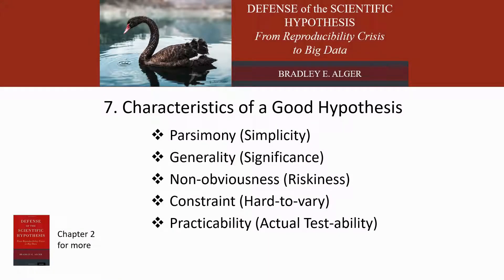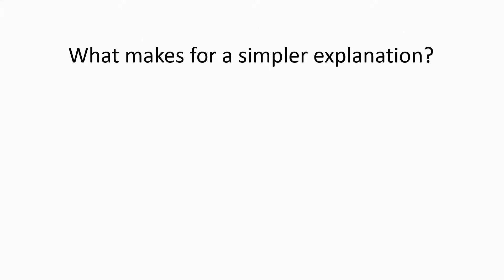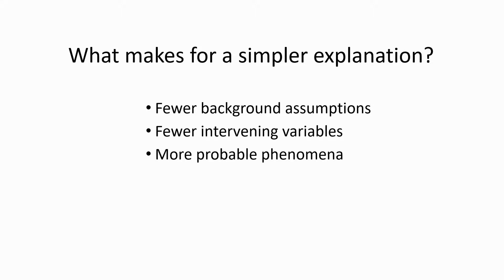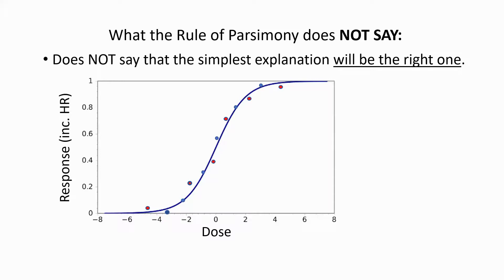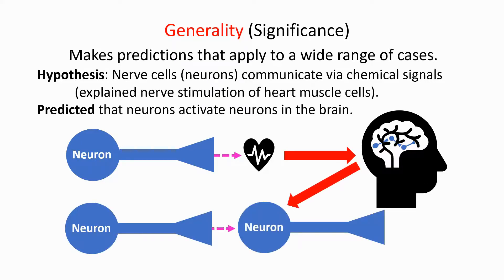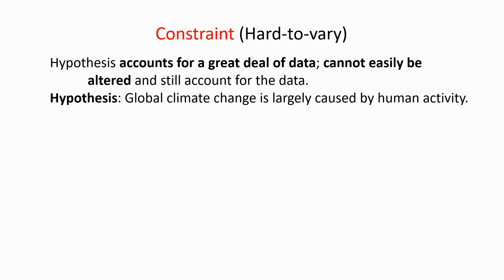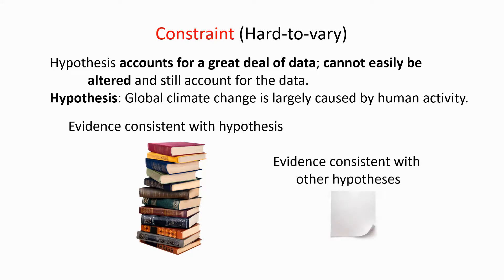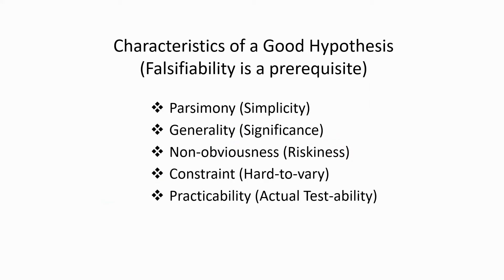7. Characteristics of a Good Scientific Hypothesis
This video reviews and explains, with illustrations, 5 of the most important characteristics that distinguish good scientific hypotheses from poor ones. (Recall that our focus is exclusively on scientific hypotheses; not statistical ones.) These characteristics are in addition to the traits of explanatory ability and falsifiability that are per-requisites; they are defining traits of all hypothesis. The video will show you what to look for in the hypotheses of others' and give you clues on how to formulate your own hypothesis.